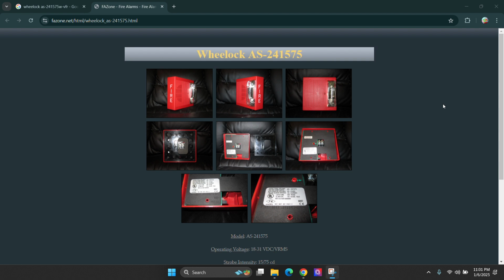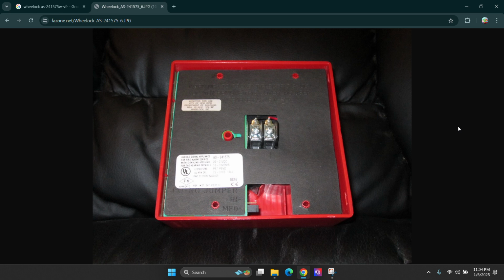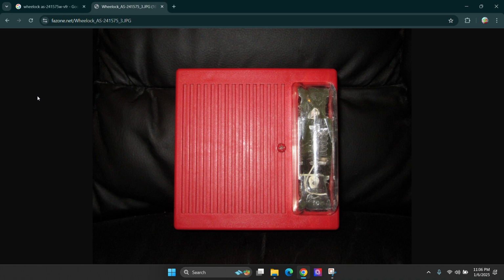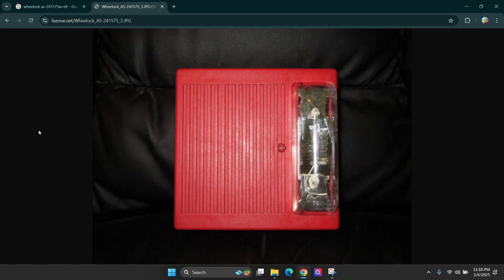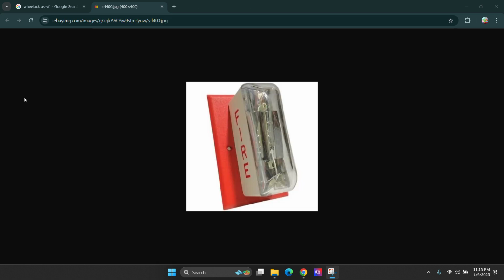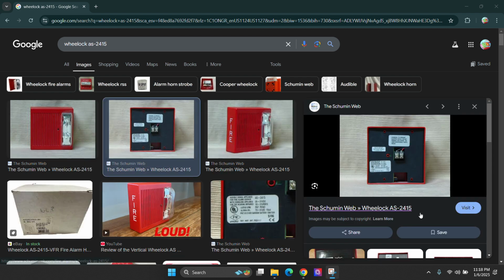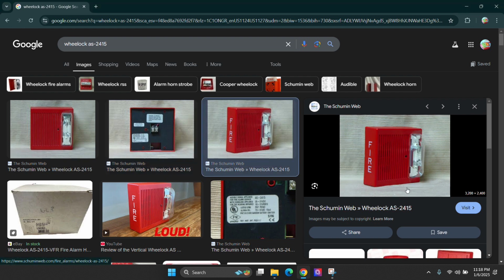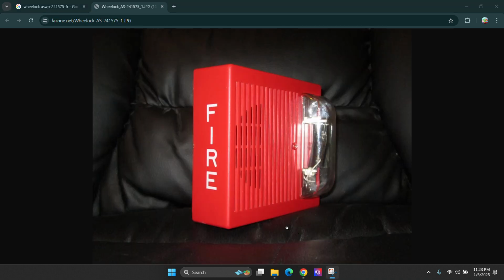One of my favorite rare fire alarms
Wheelock AS-241575
Wheelock AS-2415
Wheelock AS 241575W

One of my favorite old rare fire alarms.